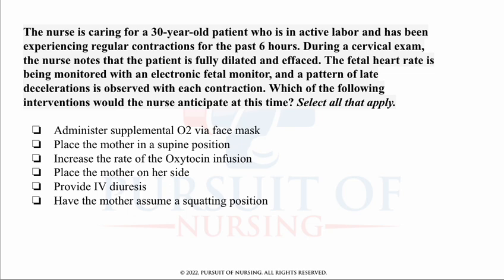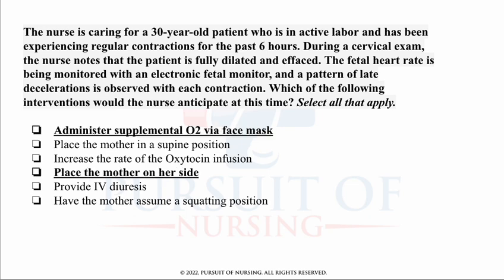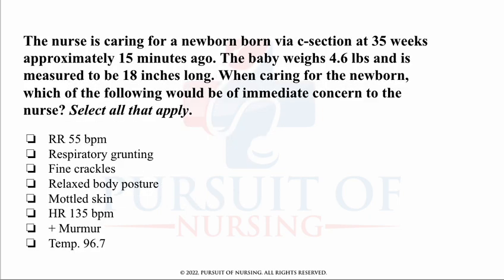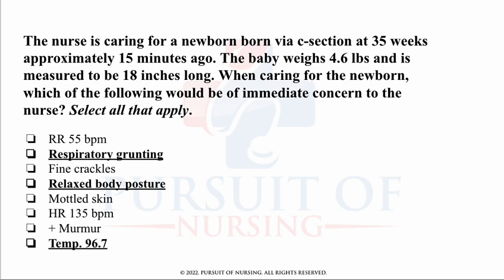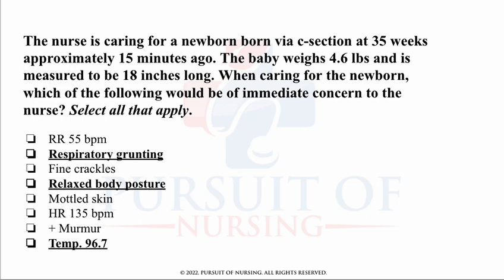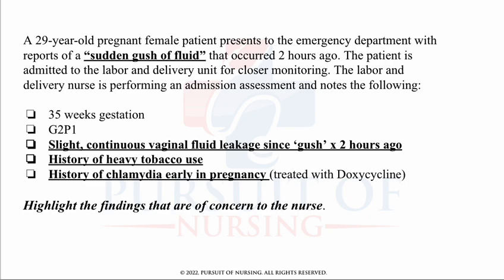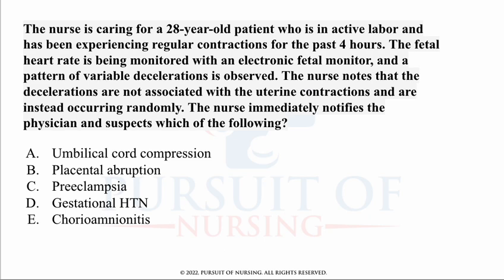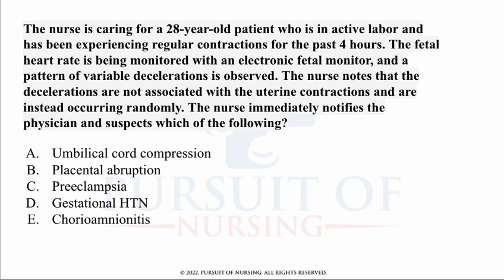Maternity Labor and Birth Practice Question Video